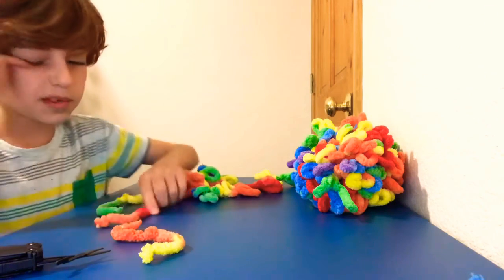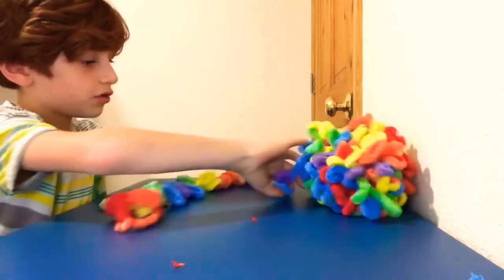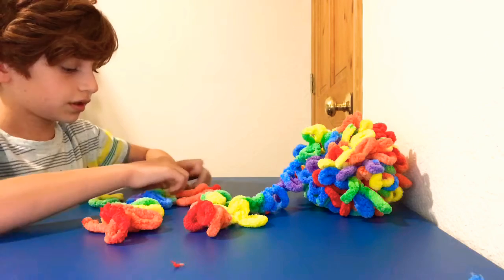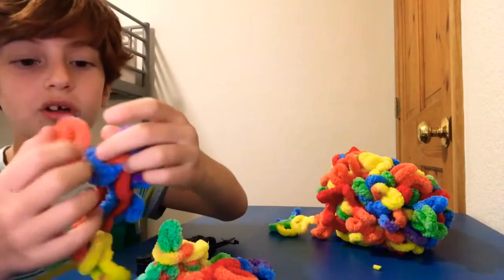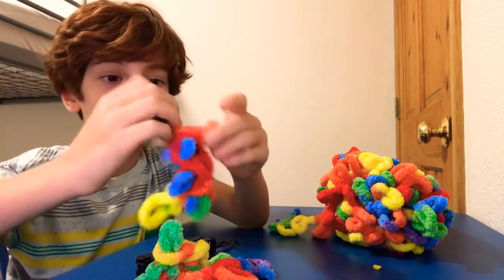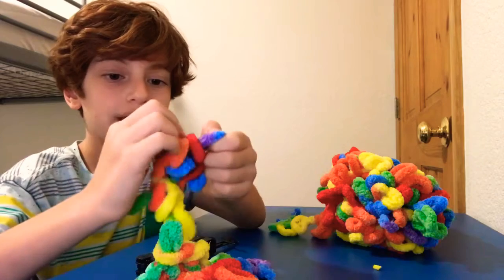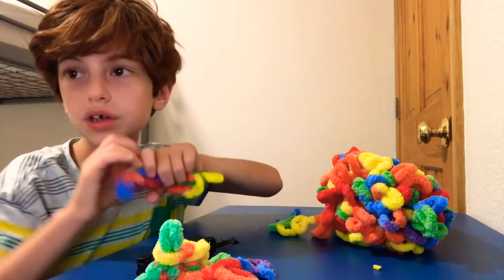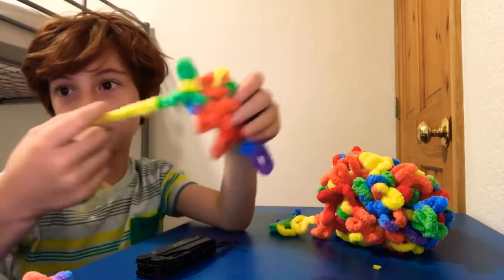HOW TO CREATE YOUR OWN BLANKET OUT OF LOOP-YARN!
In this video I will be showing you how to create your own home made blanket!